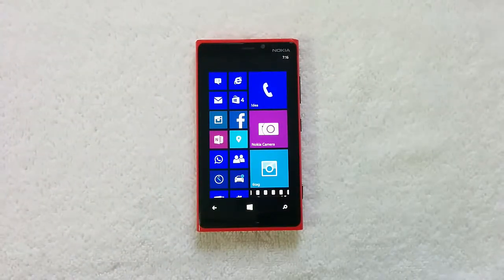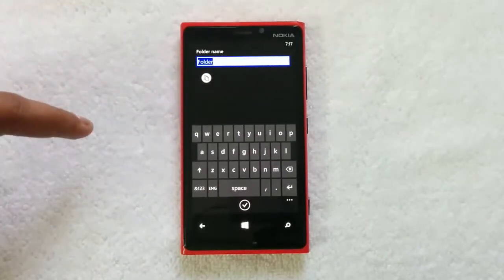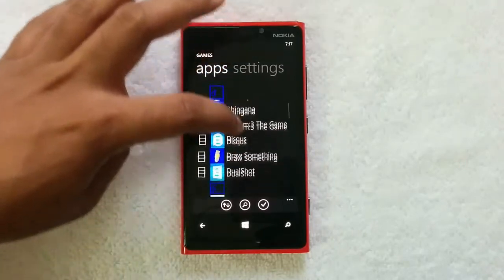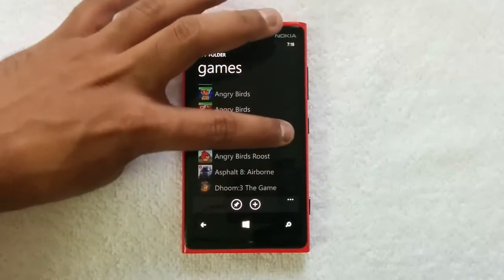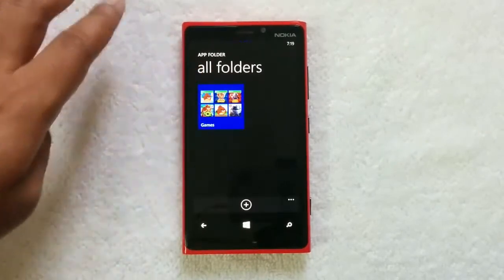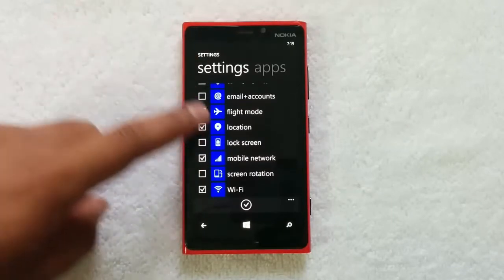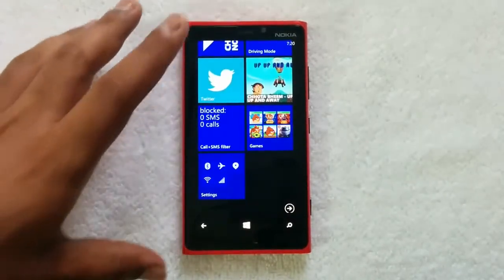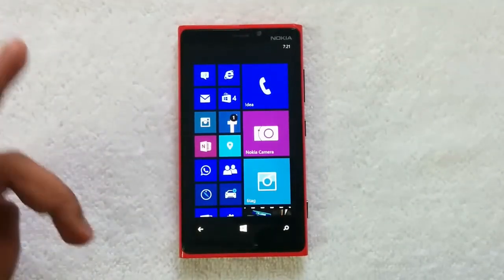App Folders for Windows Phone from Nokia - Review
App Folders allows you to group apps on the start screen into folders. This is created by Nokia for Windows Phone 8 and exclusive to Lumia Phones.

It works with Lumia phones with Amber update and does not require GDR3.